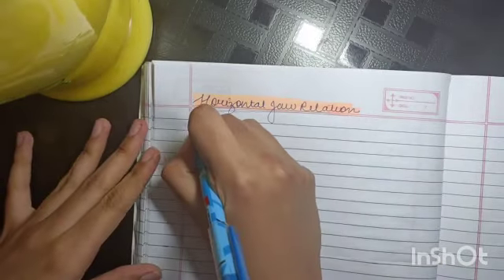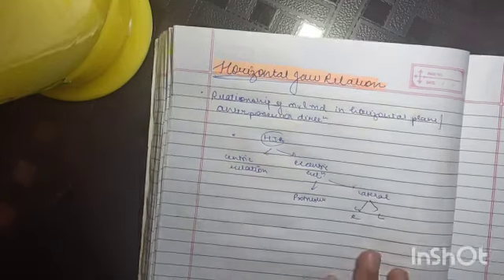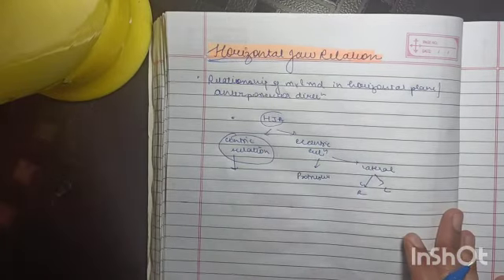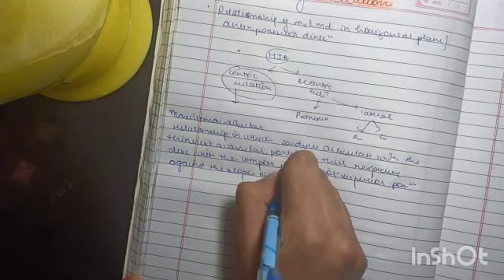Horizontal Jaw Relation Prosthodontics